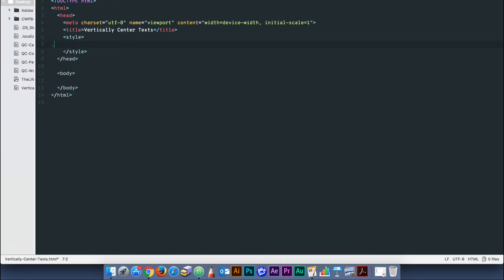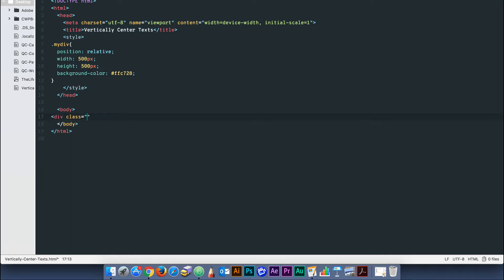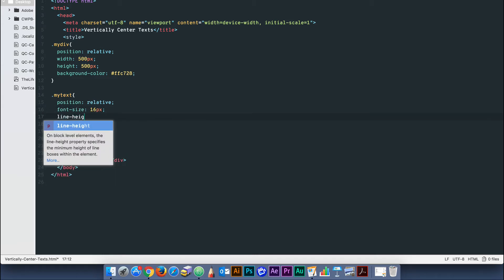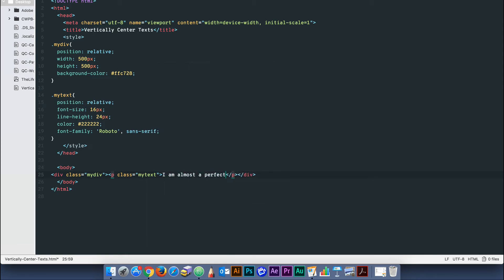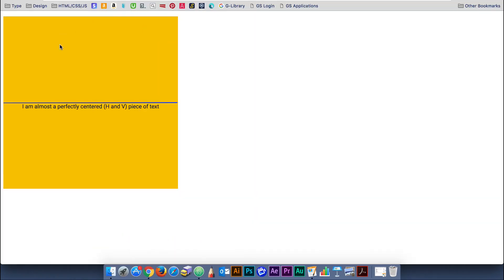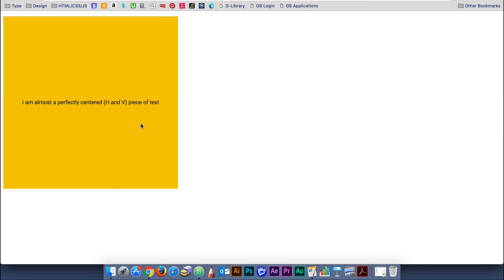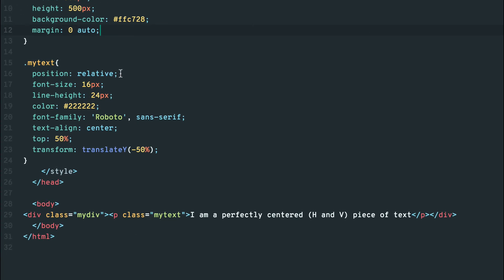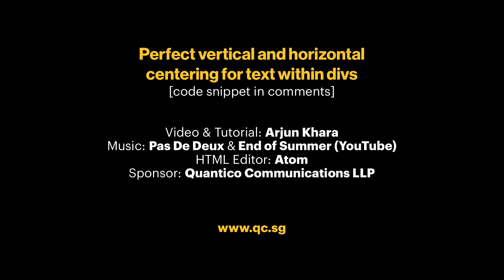Perfect vertical and horizontal centering for text within divs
A short tutorial to easily and perfectly center your text, horizontally and vertically, in a div. This tutorial uses just HTML and CSS to solve a common problem in front-end web design — vertical text alignment. The code snippet for this tutorial (with browser fallbacks) is in the comments.